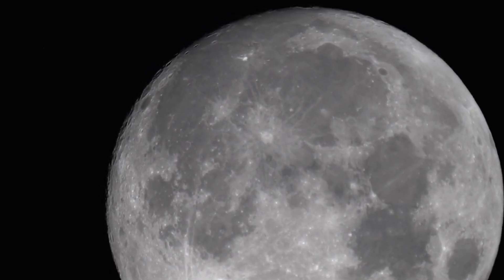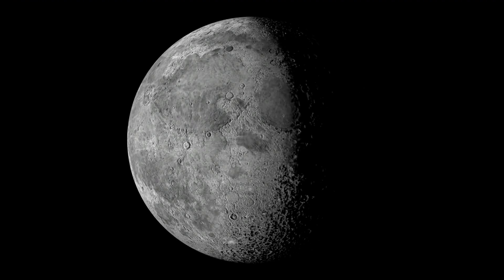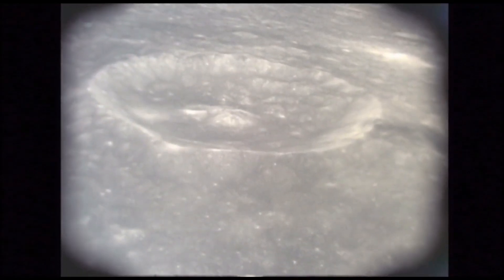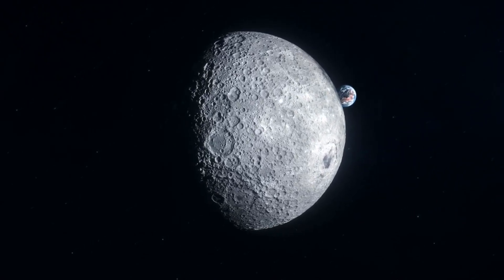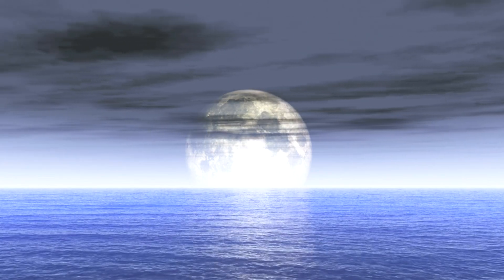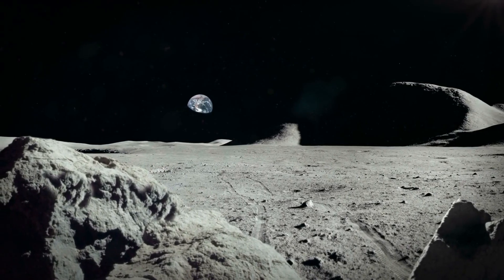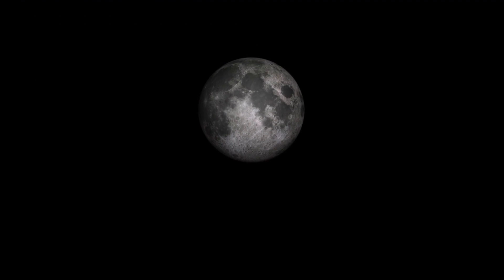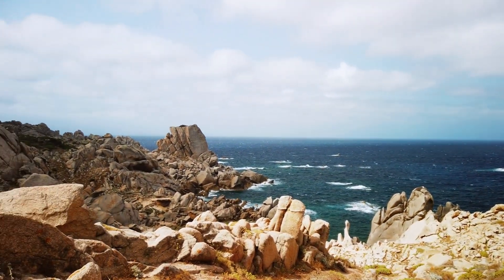Huge Discovery By The James Webb Telescope on the Dark Side of the Moon?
"The Moon’s Hidden Mysteries: A Gigantic Structure on the Dark Side!"

While the James Webb Telescope unveils the universe’s most ancient secrets with its powerful infrared gaze, there’s an astonishing truth we often overlook: some of the greatest cosmic mysteries lie closer to home. Take the moon, for example—our celestial companion might seem like an open book, but it still harbors secrets that baffle scientists to this day!

Did you know we still don’t fully understand how the moon was formed? And that's just the beginning. Recent gravity field measurements have uncovered something astonishing: a massive structure buried beneath the far side of the moon. This enigmatic discovery has sparked bold theories and wild speculation.

Could this colossal anomaly be evidence of a hidden lunar base, or is there a more grounded explanation for its existence? Join us as we dive into the unsolved mysteries of the moon, and uncover what might be lurking beneath its surface.